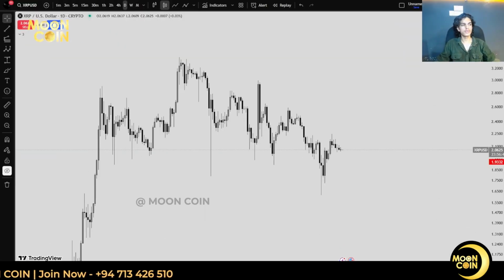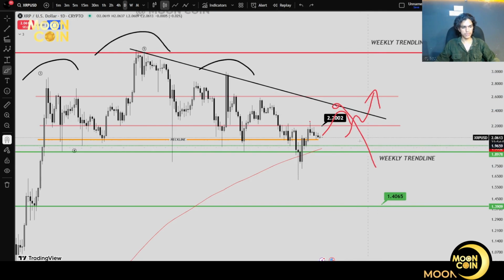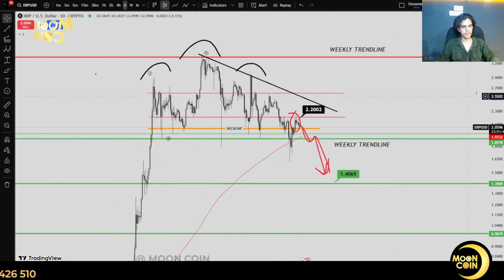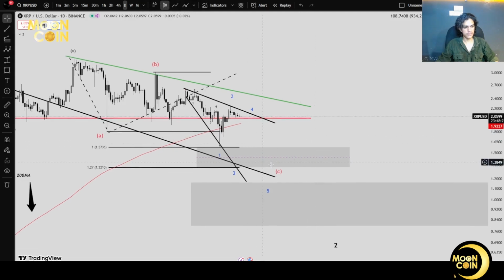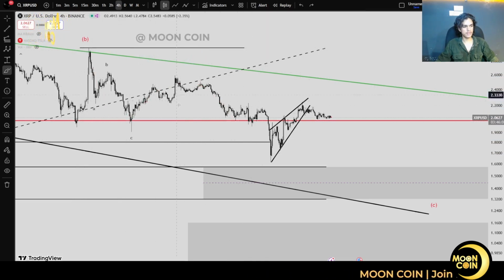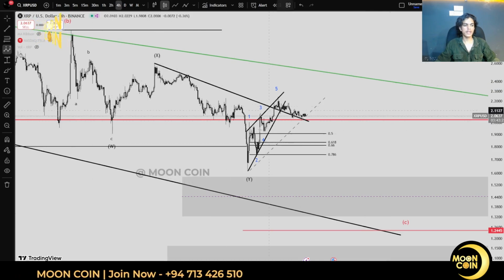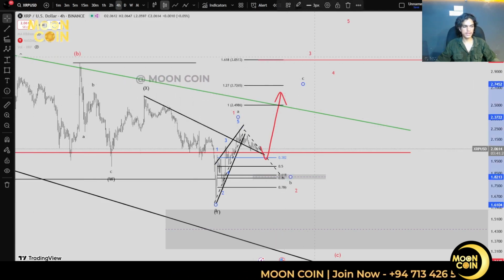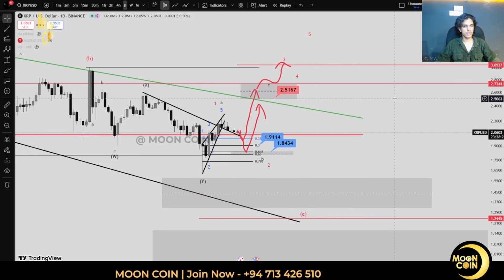XRP Bullish & Bearish Scenerio